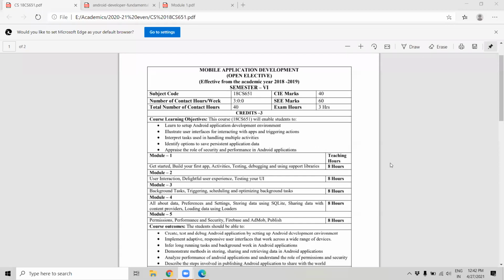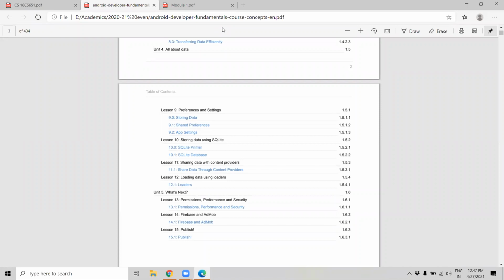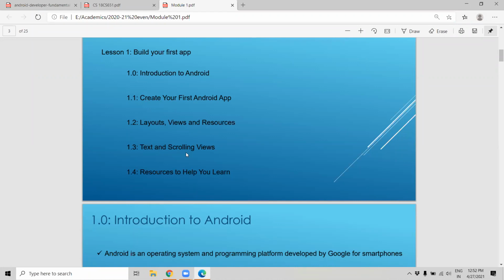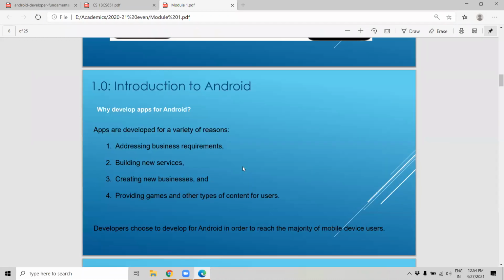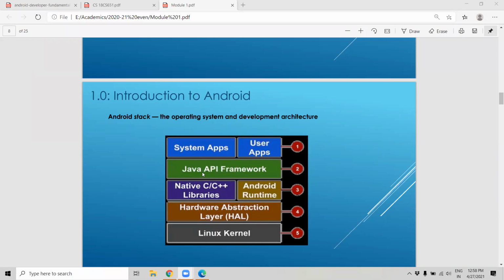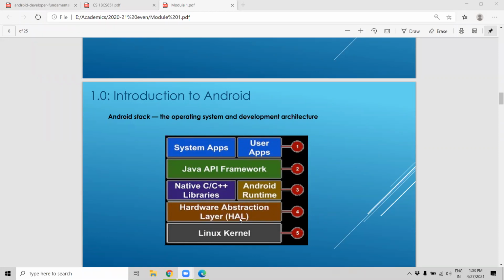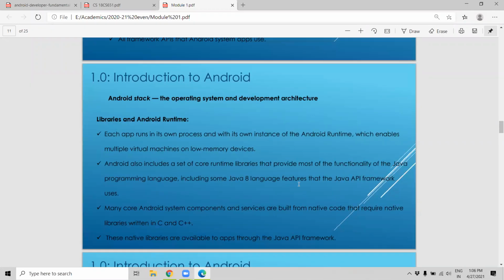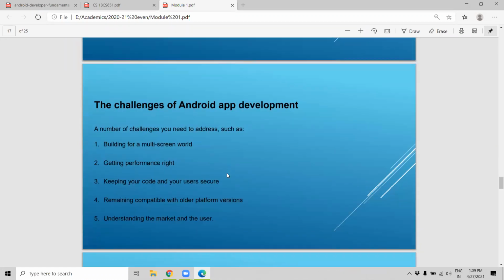Module 1 -Android Introduction